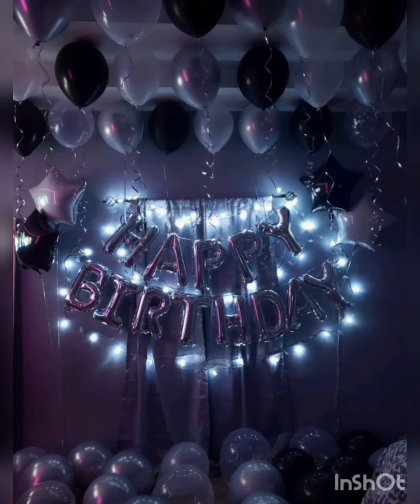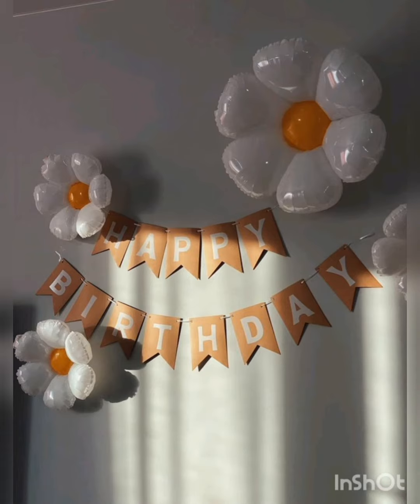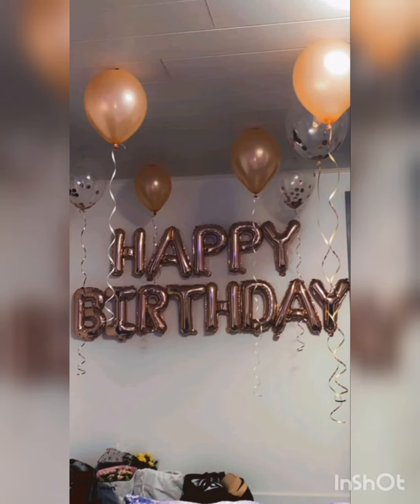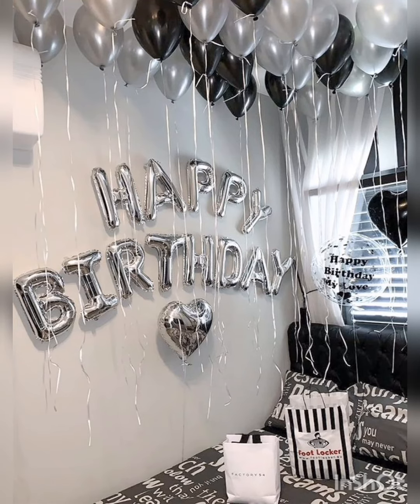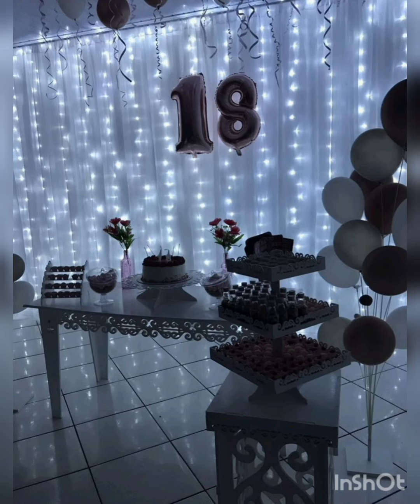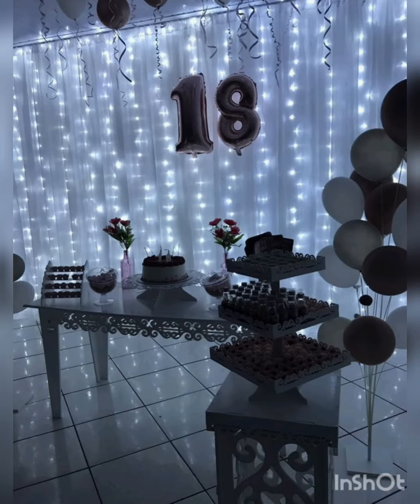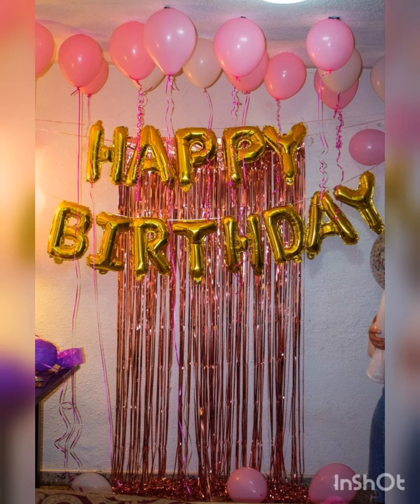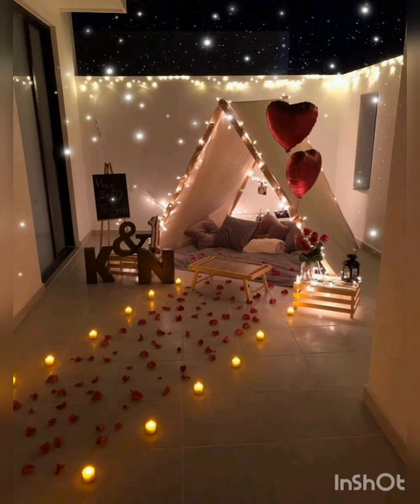Happy Birthday Decoration ideas 2023|Decor ideas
Hi good ys here is the video of your happy birthday decoration ideas